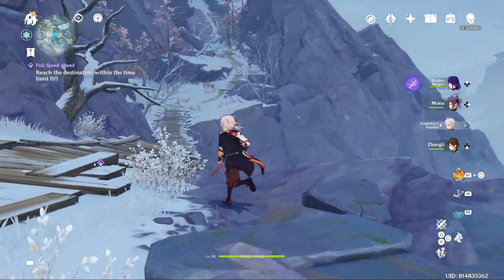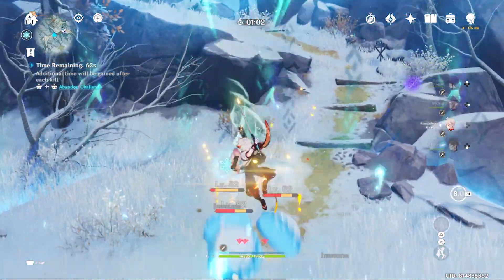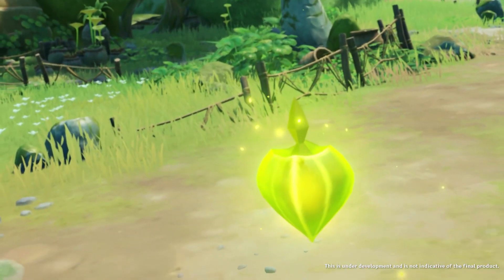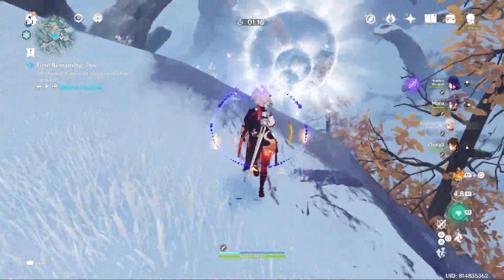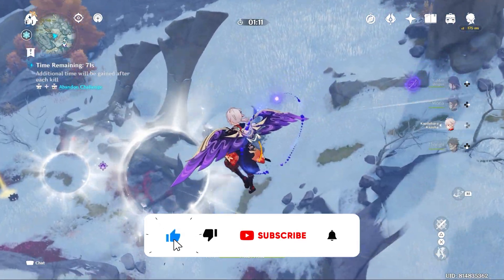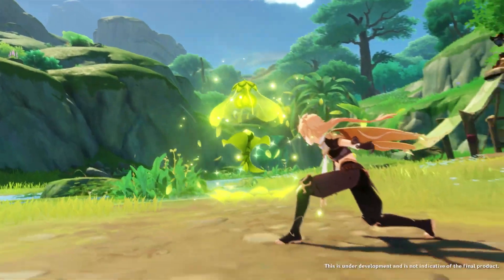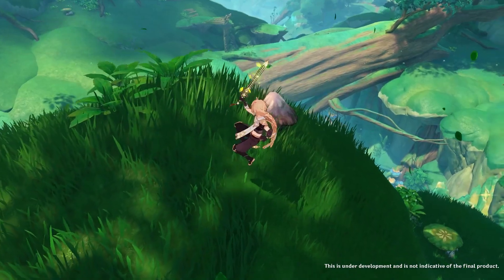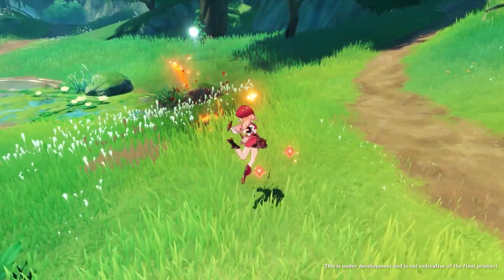Sumeru New Dendro REACTION Leaks Genshin Impact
i am really looking for to next update and from what i can see it will be amazing.
new map looks so beautiful and new enemies will be fun to smash while testing out new reactions so it will be a blast.